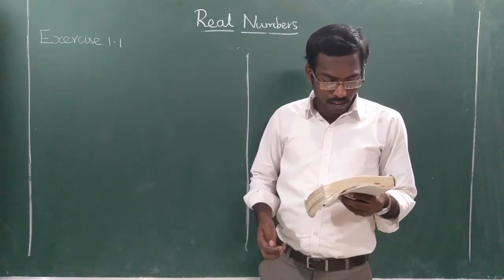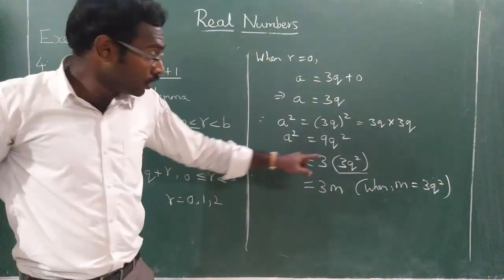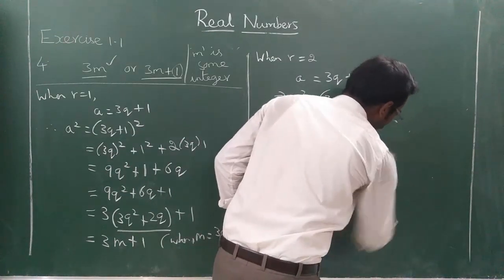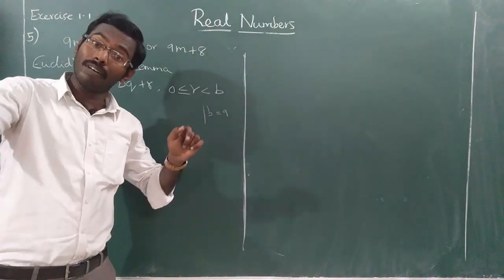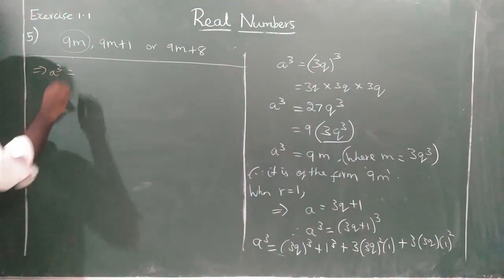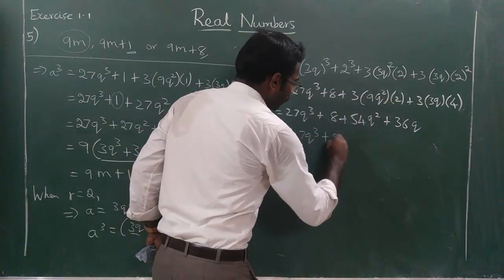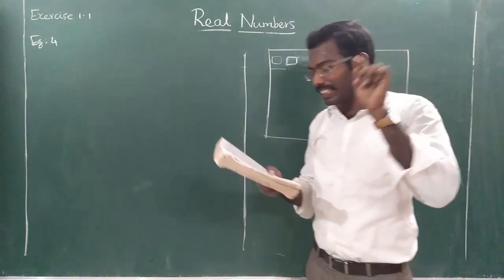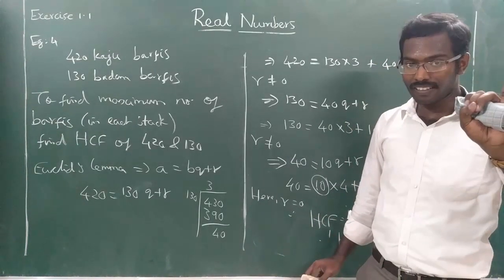Exercise 1.1 - 4th & 5th sum - REAL NUMBERS - CBSE Class 10 Maths (by Meshok Sir)